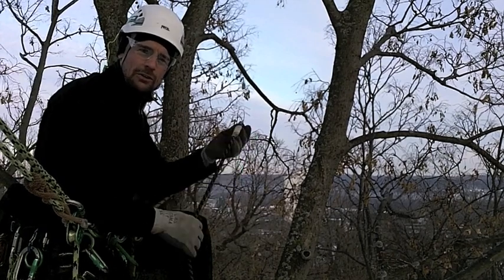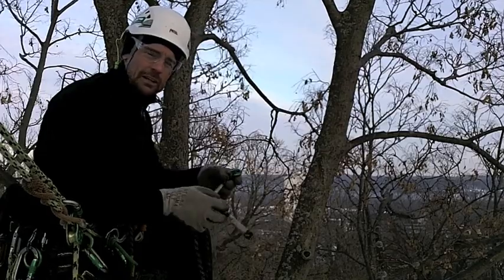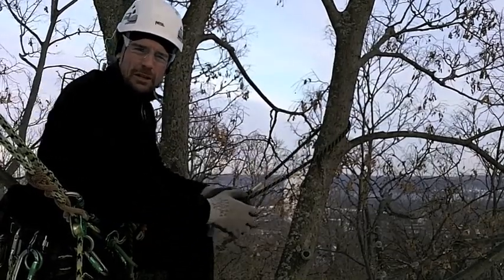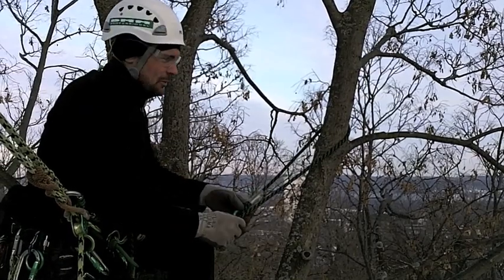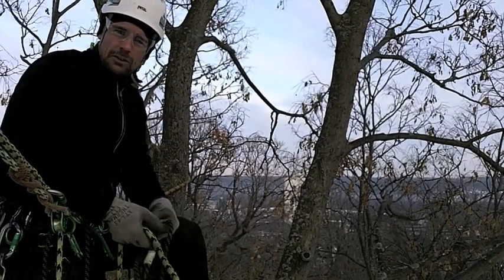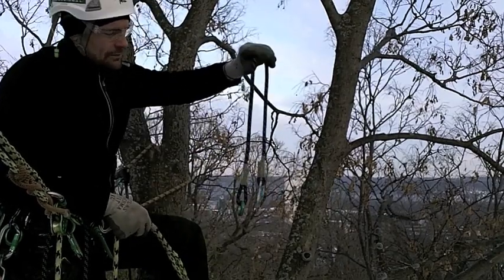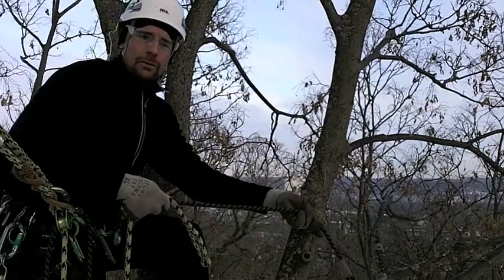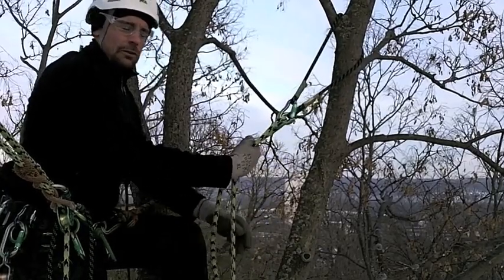multiSLING configurations 1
A non-exhaustive look at various configurations for the multiSLING.  Designed by Treemagineers, hardware by DMM, rope and manufacturing by Teufelberger.